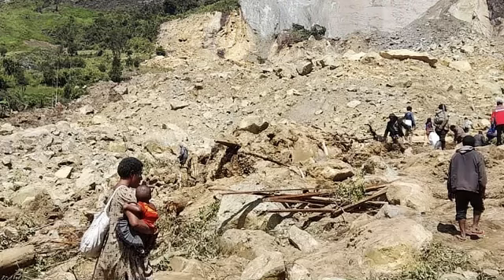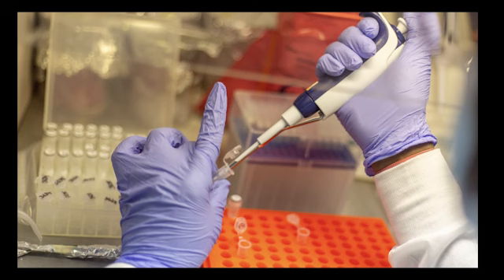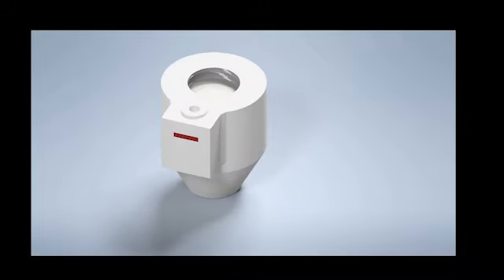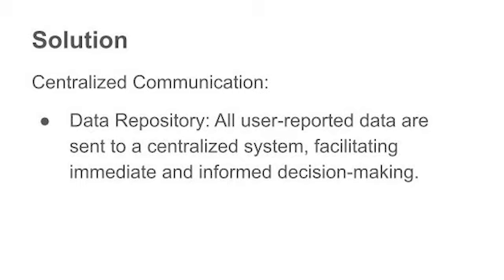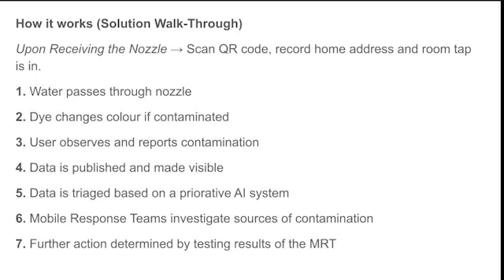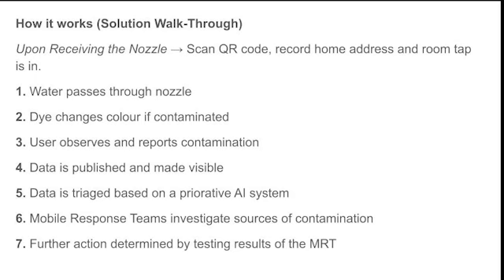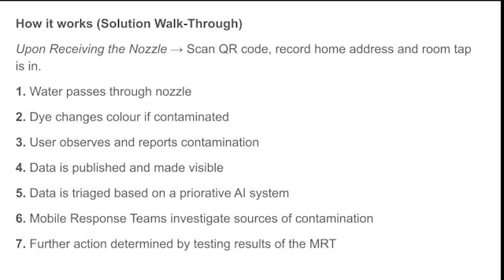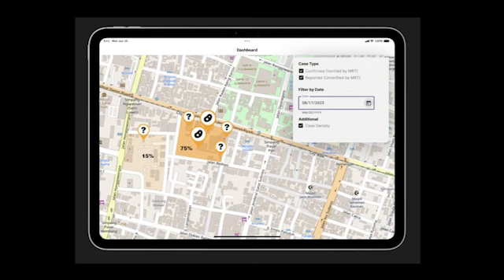2024 Hackathon Winner: Team 25C - Sydgong Solutions